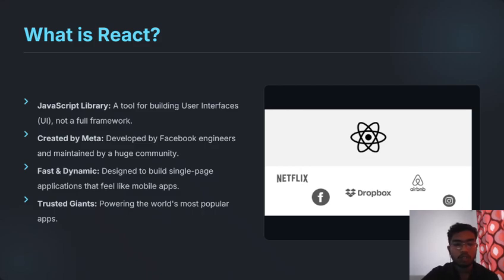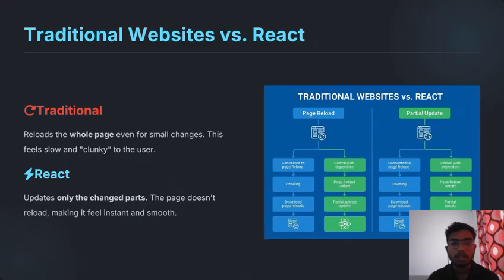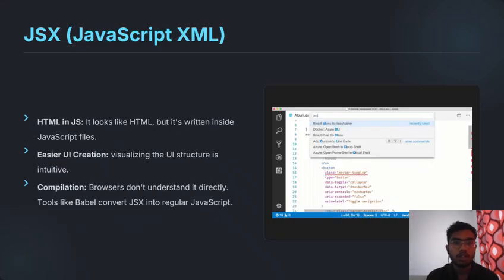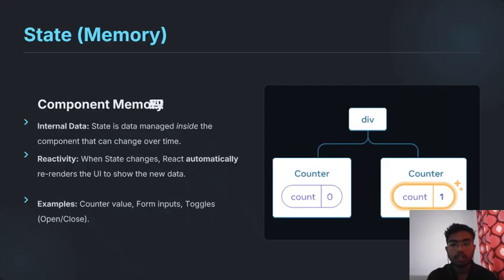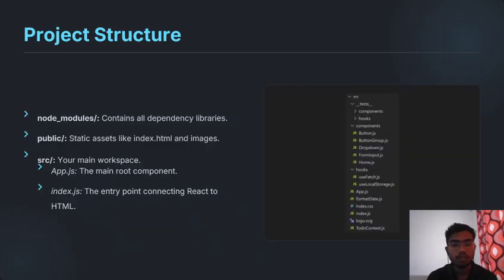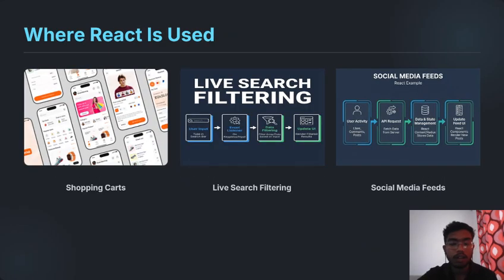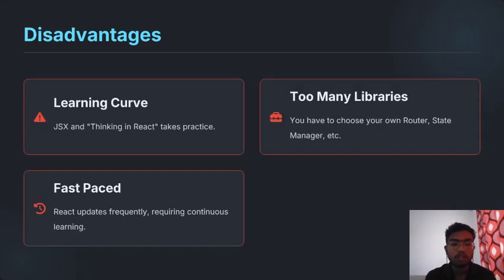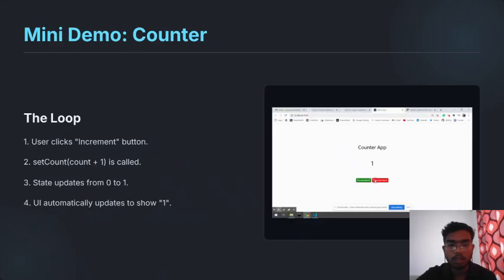REACT JS presentation basic concepts